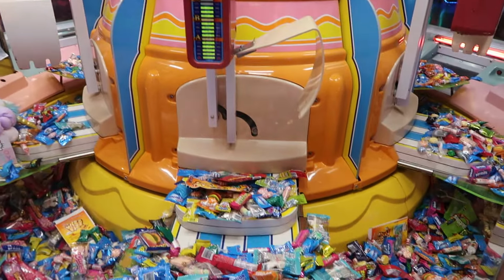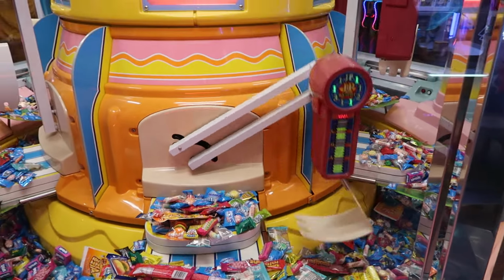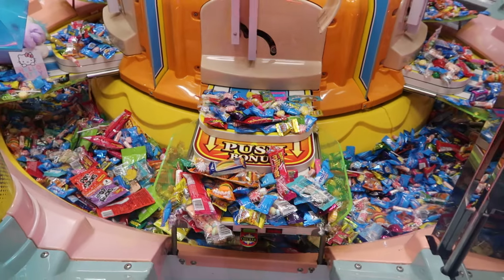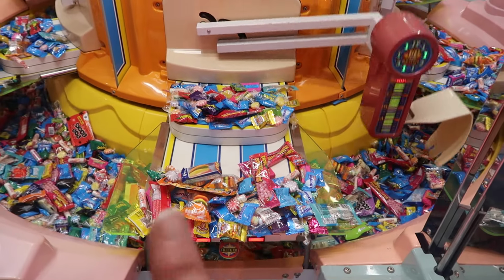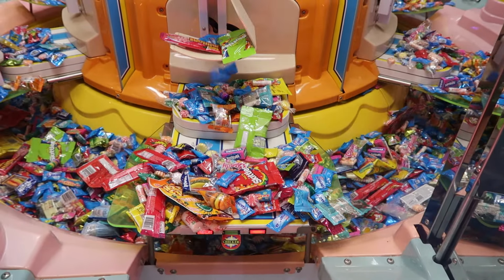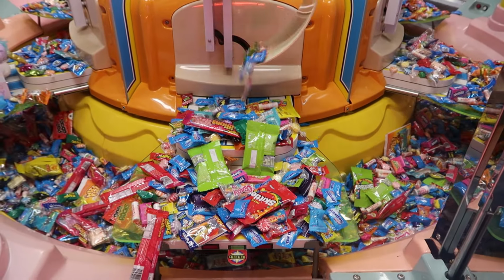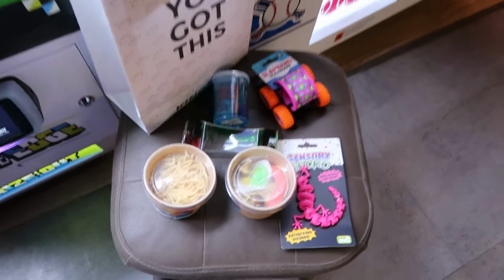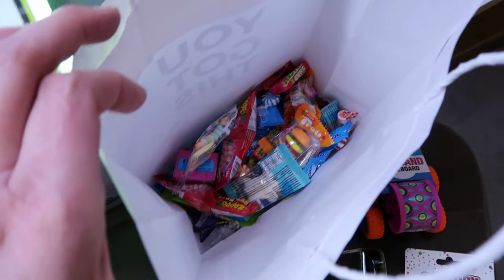Noodles in the Candy Pusher?? Big Sweet Land JACKPOT - Arcade Game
G'day guys, I'm back at Kingpin Arcade in Melbourne playing the Big Sweet Land Candy Pusher.  I was there earlier in the day when I won lots of Hello Kitty Plush (go back and check out those videos), now I'm back later in the day and the jackpot levels are a little bit higher up.  So the time was right to go for this one.   Watch to the end as there was a prize I had never won before from an arcade game.